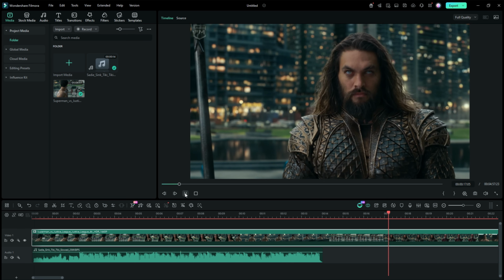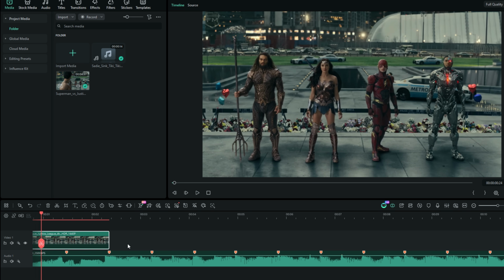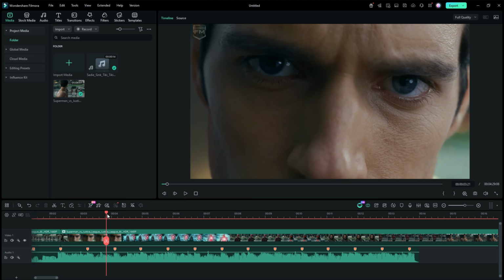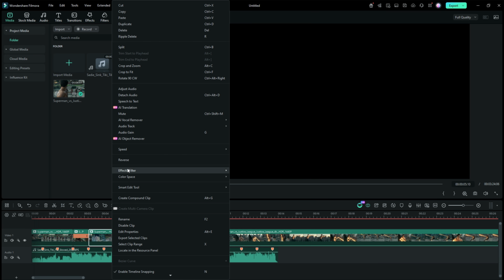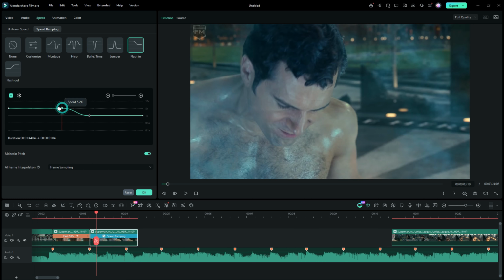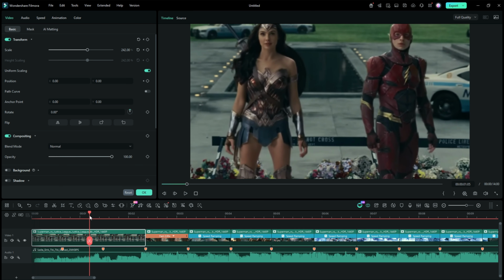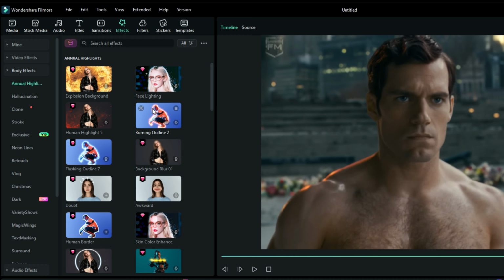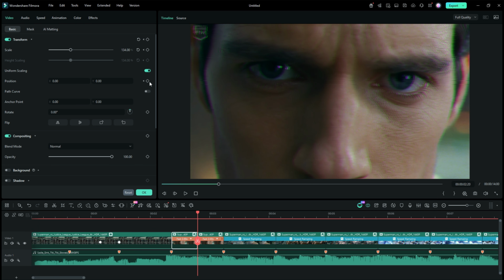How to Make a Viral Tiki Tiki Edit in Filmora (Step-by-Step)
Learn how to create a viral Tiki Tiki-style edit using Wondershare Filmora 15.
I first showcase the final edit, then break down the process step by step.
You’ll learn beat cuts, speed ramping, zoom effects, and pro techniques like body effects and clone effects.
Use this style on movies, anime, or celebrity clips to boost engagement.